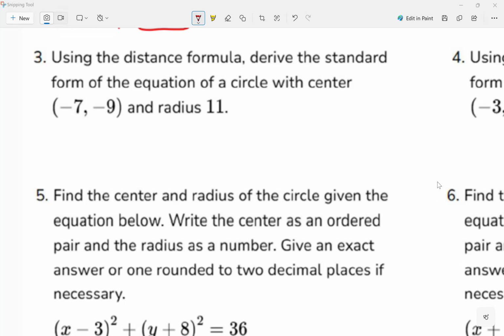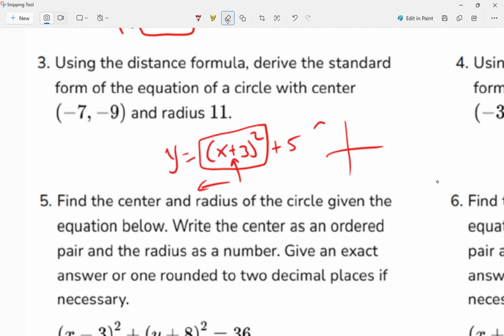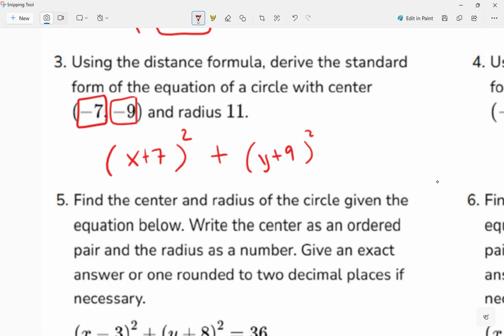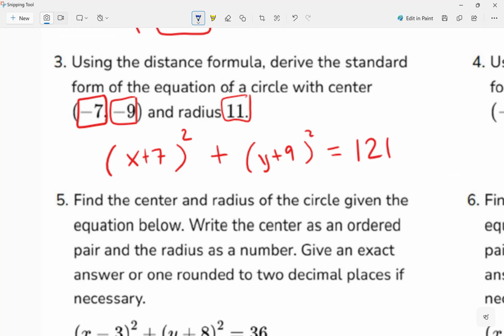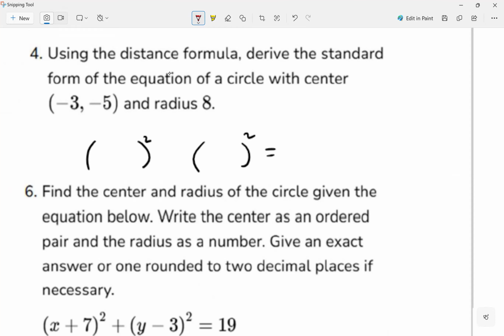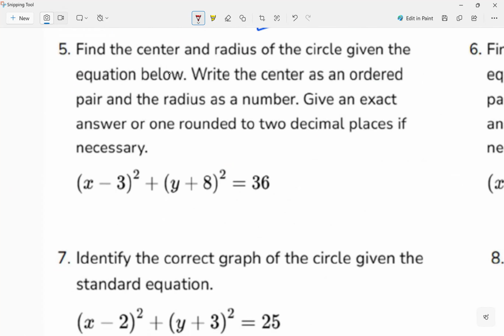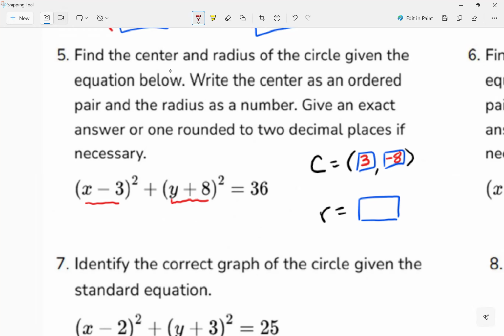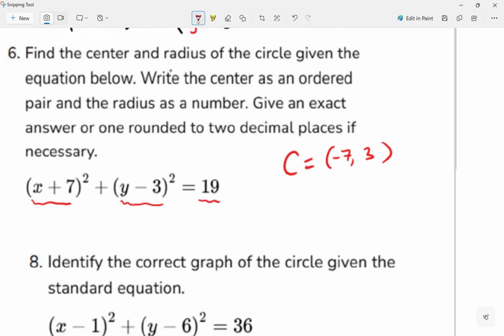Leonzo equation of circle